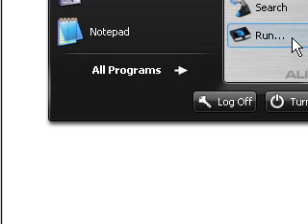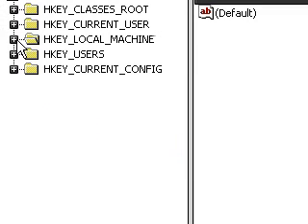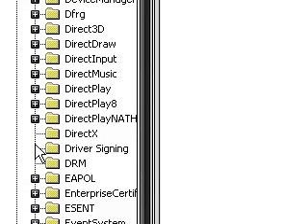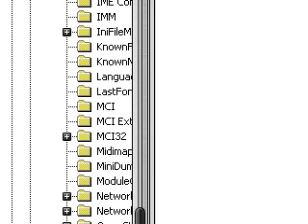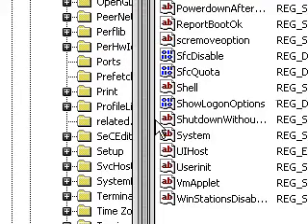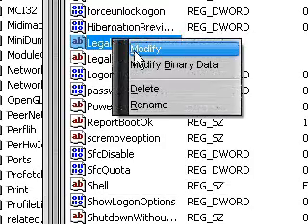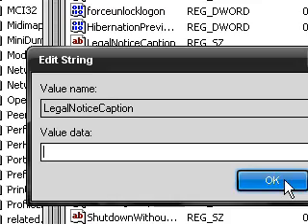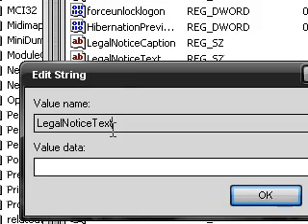Custom Login Message